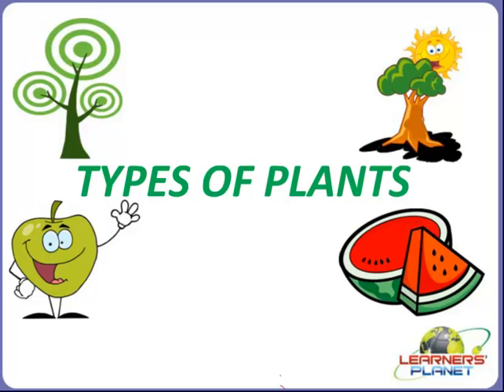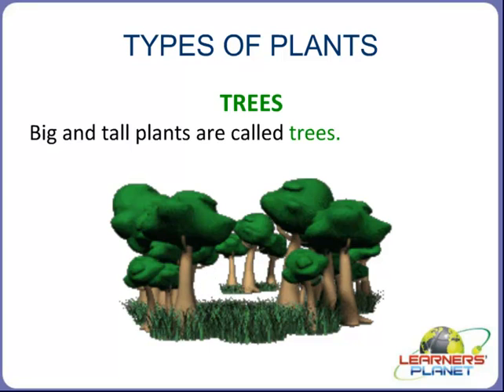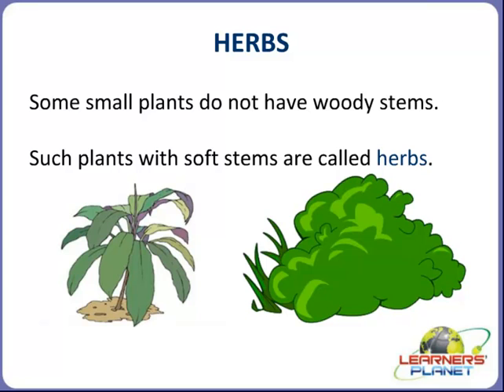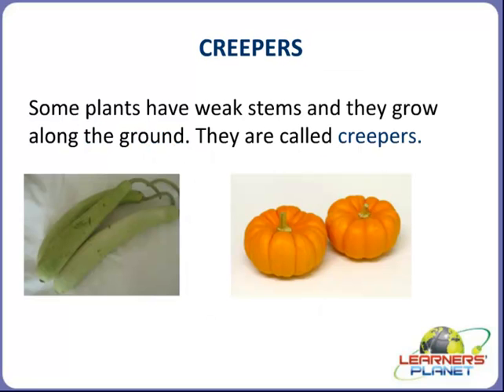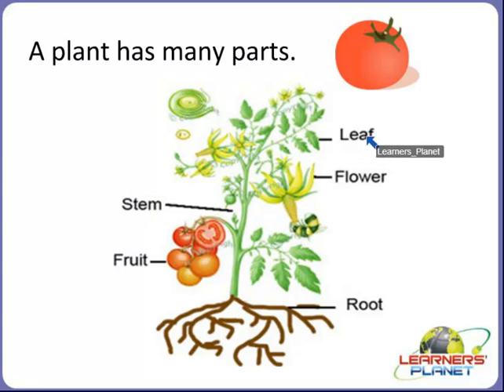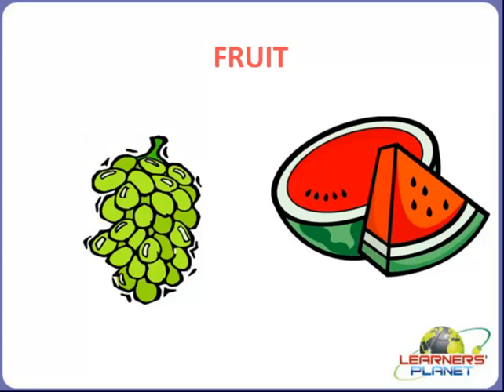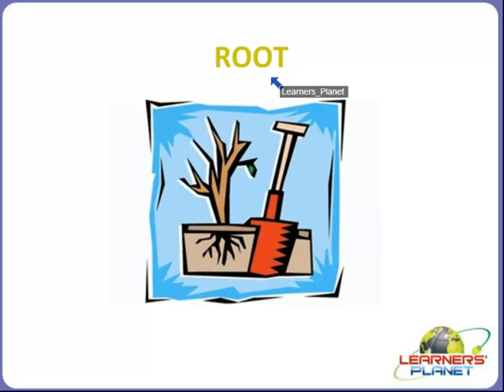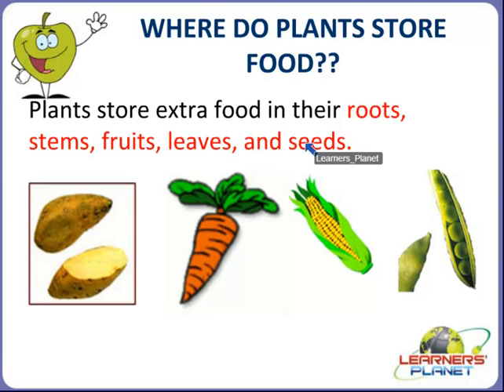Science types of plants video for class 2 kids|EVS worksheets for grade 2 link in desc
Grade 2 EVS worksheets @ In this session teacher has discussed - types of plants, shrubs, herbs, climbers, creepers, flower, leaf, fruit, seed, stem, root, where do plants store food?.